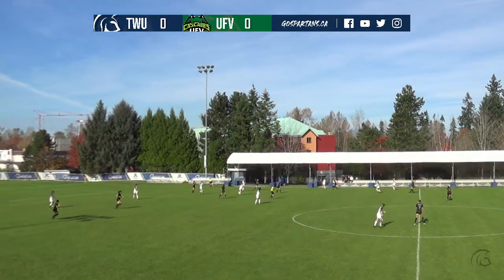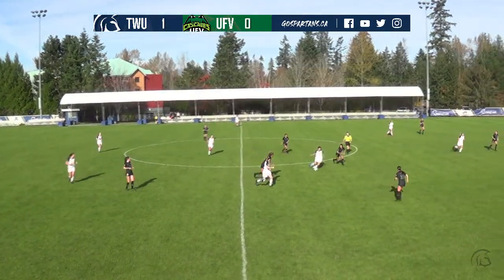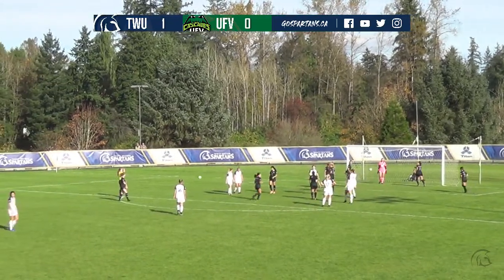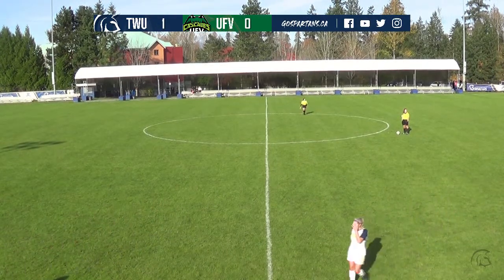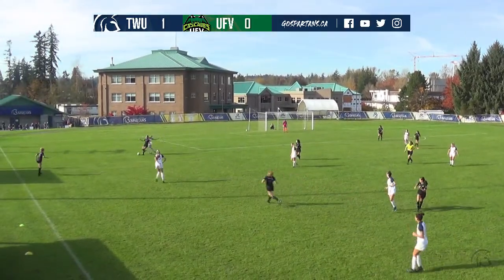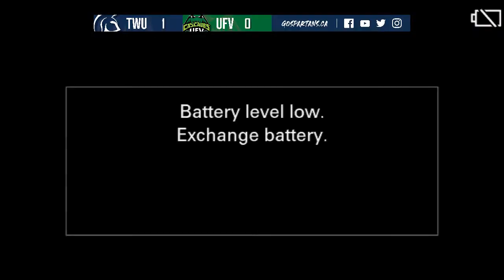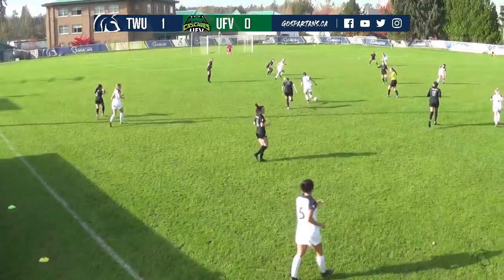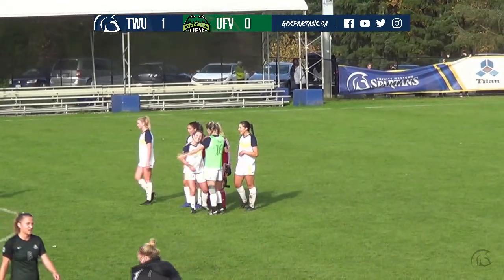WSOC | TWU (2) UFV (0)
The Spartans picked up goals from their co-captains, Elizabeth Hicks and Kristen Sakaki, en-route to a 2-0 win over visiting Fraser Valley Saturday afternoon at Chase Office Field.